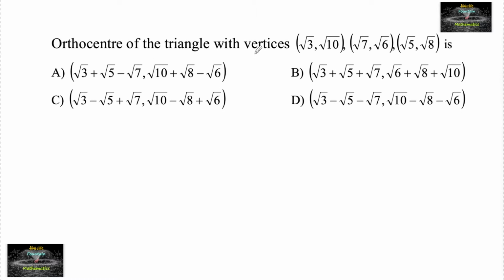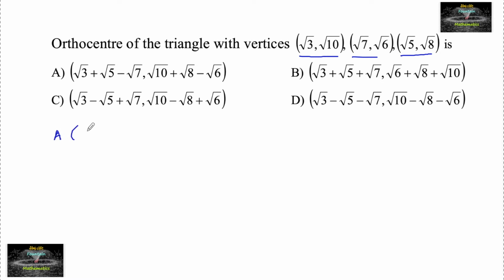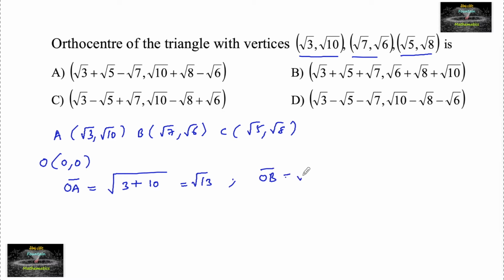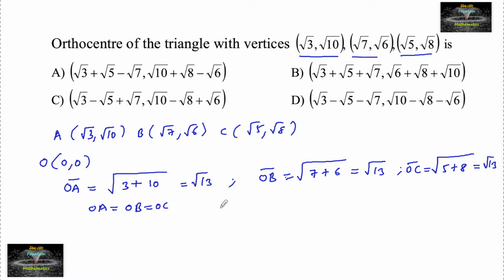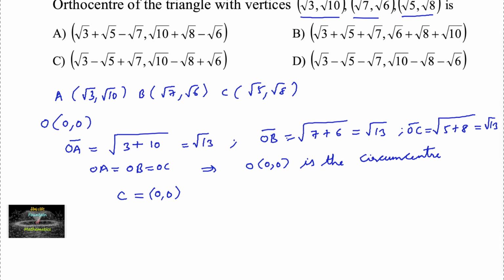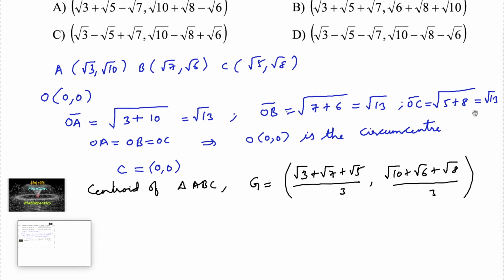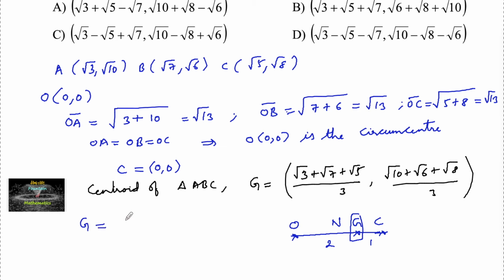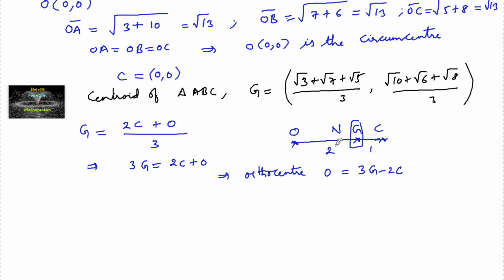Orthocentre of the triangle with vertices (rt 3,rt 10),(rt 7,rt 6),(rt 5,rt 8) is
co ordinate Geometry common doubts